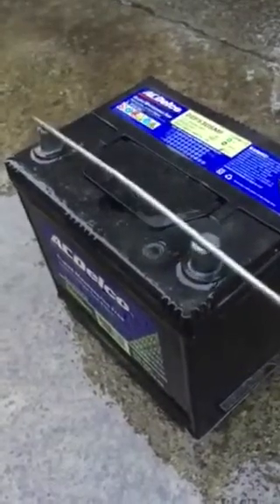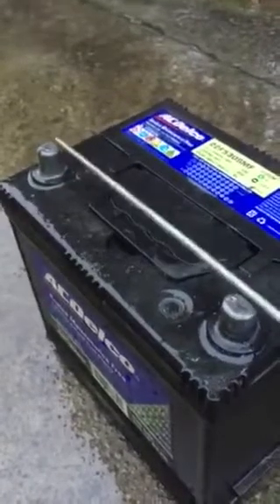What Happens If You Short Out A 12 Volt Battery